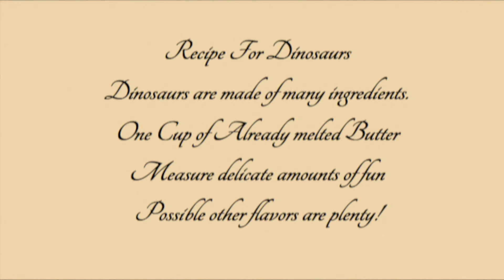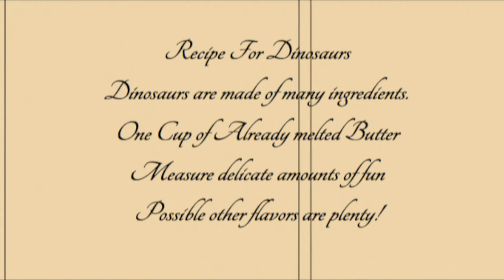On The Hunt For Dinosaur DNA (Part 2)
Evidence supporting the proposal of the Crossman clay pit's geological history is provided.I demonstrate the steps of processing amber, evaluate some for inclusions, and answer the Dinosaur DNA question.